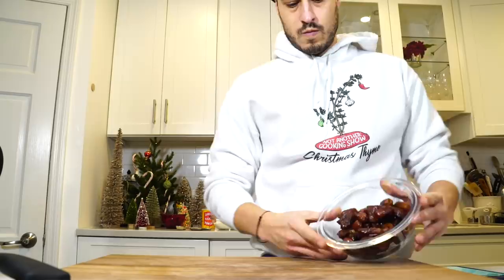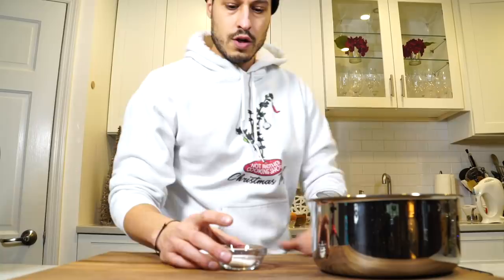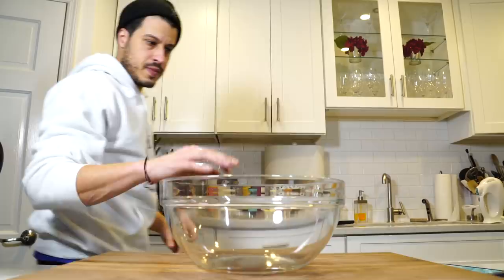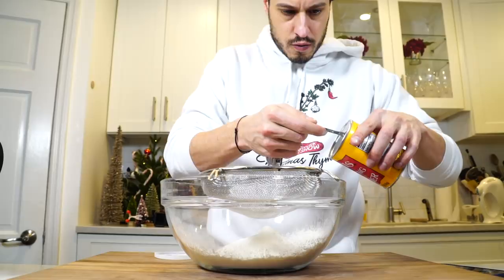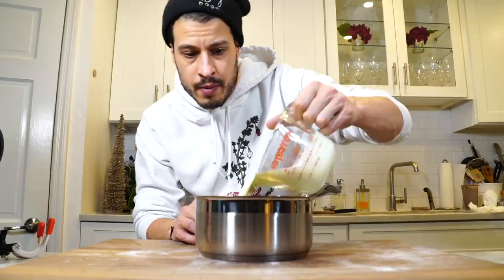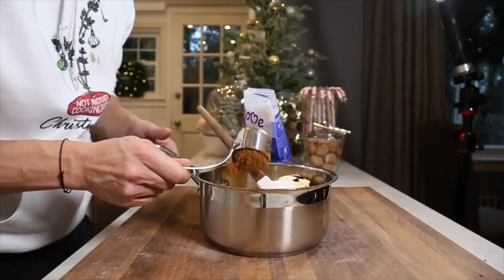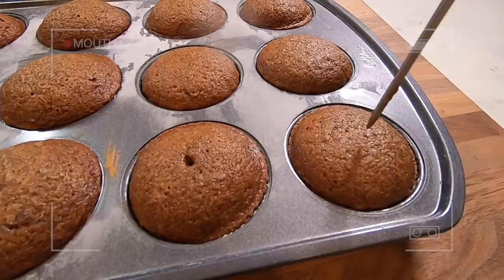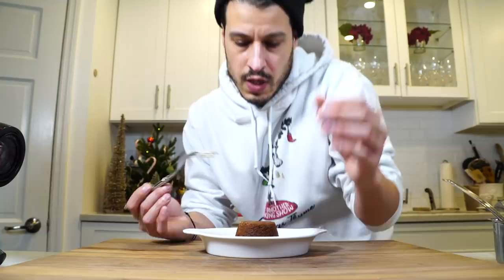STICKY TOFFEE PUDDING (possibly the greatest dessert of all time)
Get all my HOLIDAYS RECIPEs and new exclusive content by purchasing access to my Holiday Plan of Attack

The classic British dessert, Sticky Toffee Pudding, maybe the greatest dessert of all time. I found the best recipe for it. Learn how to make it, its the perfect thing to serve on the holidays for dessert.

OR